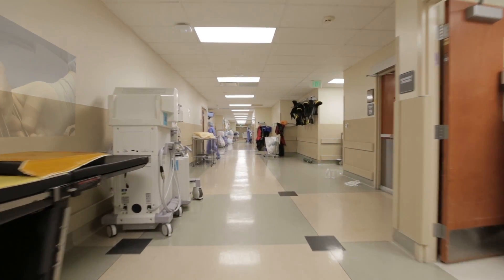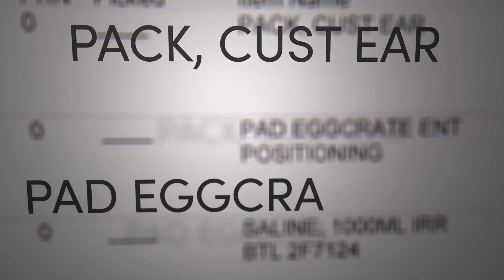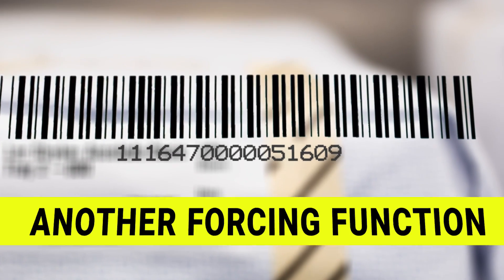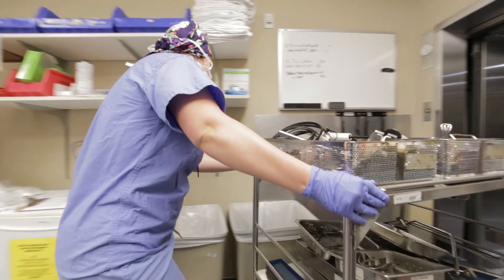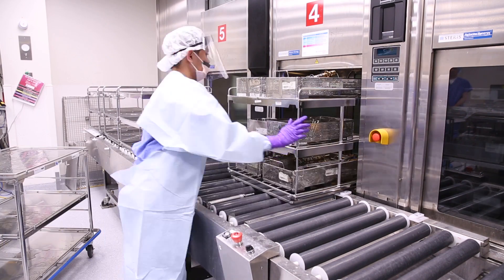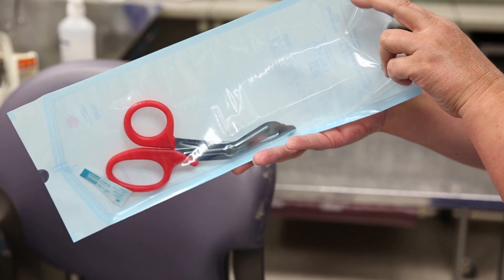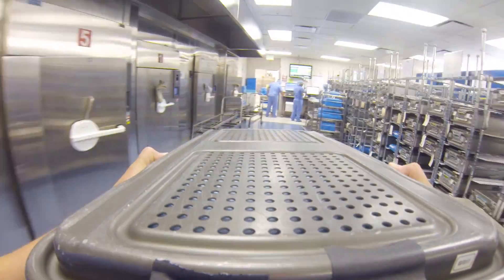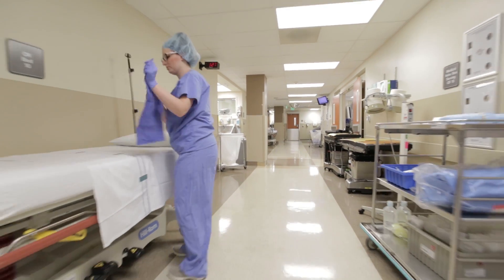Lean Behind the Scenes: Sterile Processing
Around 140 surgeries and other invasive procedures take place in our hospital system each day. For surgeons, sterile instruments are imperative.  Follow along as we show what it takes to clean, stock and prep for surgeries.

UNIVERSITY OF UTAH HEALTH:
University of Utah Health is the only academic medical center in the state of Utah and the Mountain West and provides patient care for the people of Utah, Idaho, Wyoming, Montana, western Colorado, and much of Nevada. It also serves as the training ground for the majority of the state's physicians, nurses, pharmacists, therapists, and other health care professionals. Consistently, ranked #1 in quality in the nation among academic medical centers, our academic partners at the University of Utah include Schools of Medicine and Dentistry, and Colleges of Nursing, Pharmacy, and Health, which are internationally regarded research and teaching institutions. Our team is committed to creating a diverse and inclusive environment for our staff, students, patients, and partners